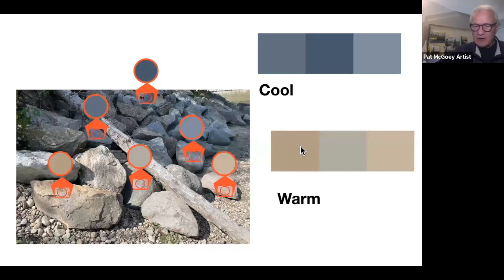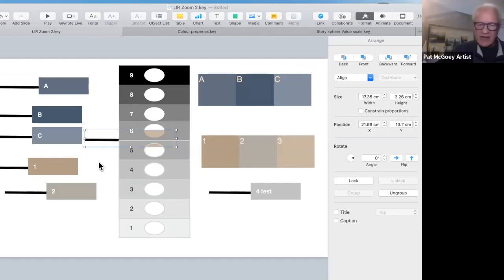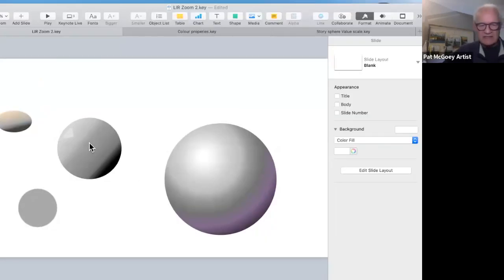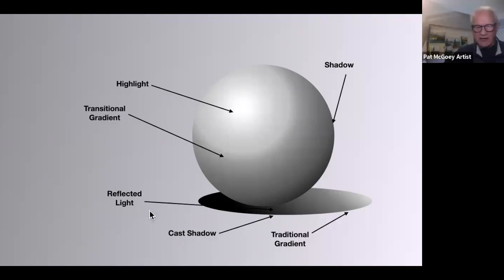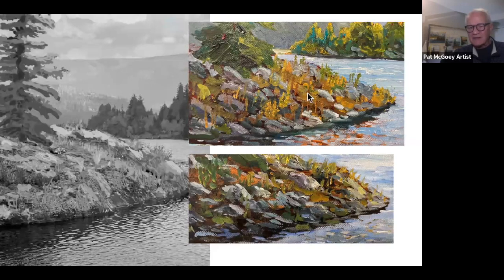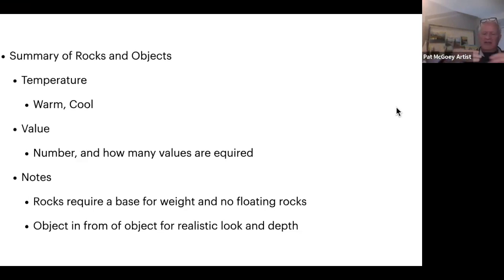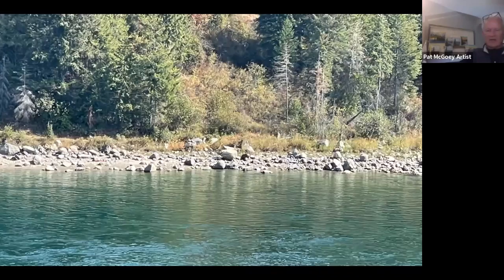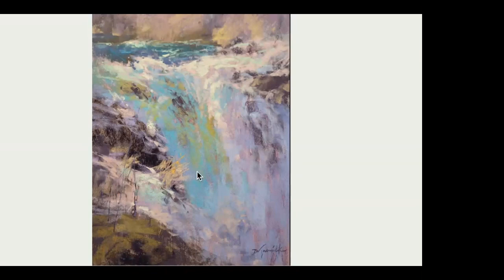September 23, 2024